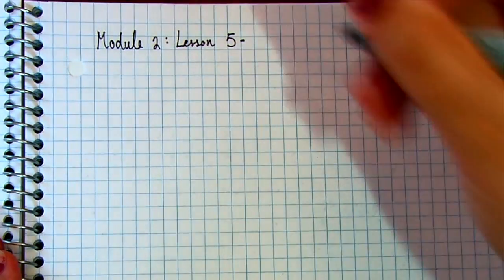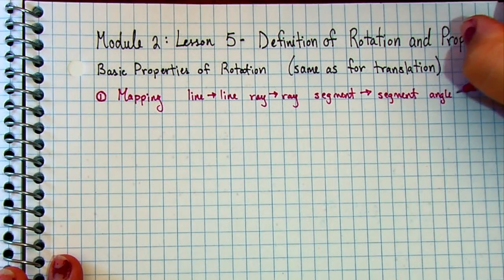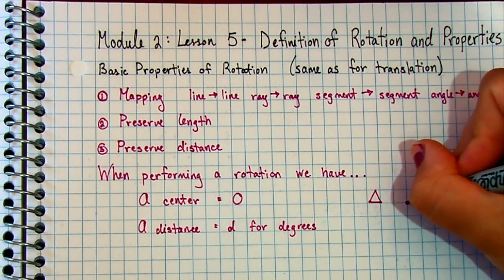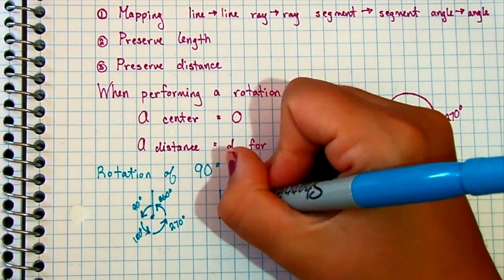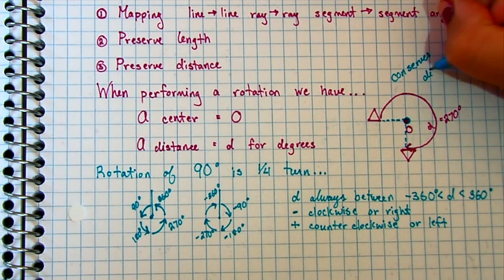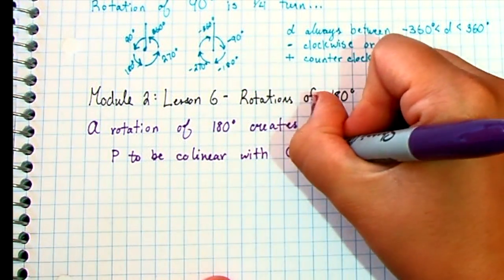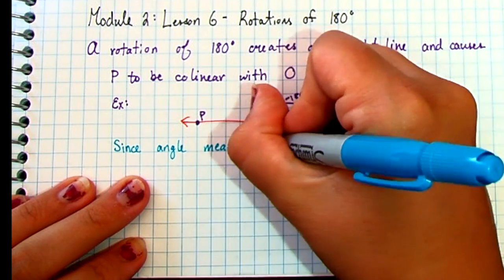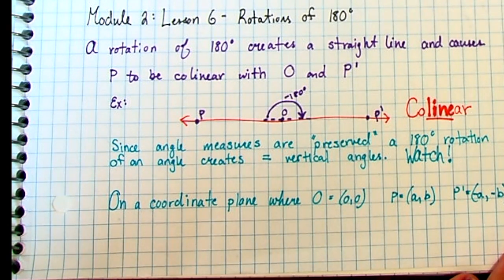Mod 2: Lesson 5&6